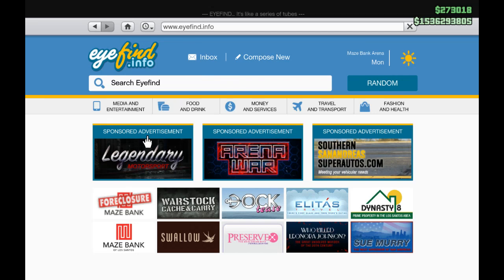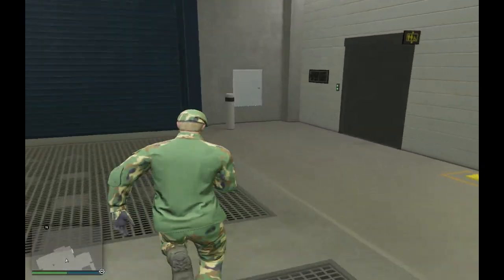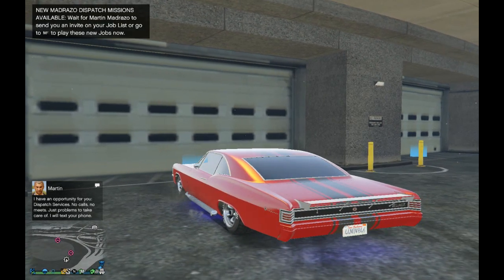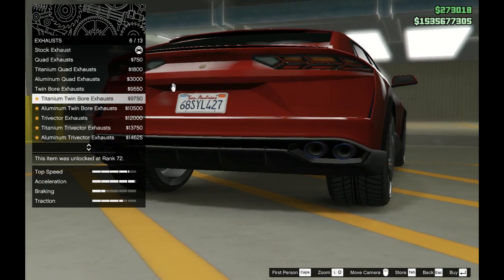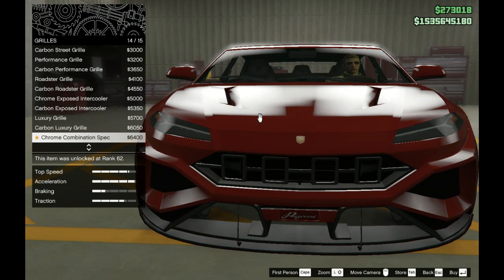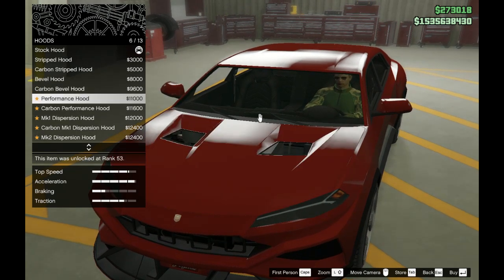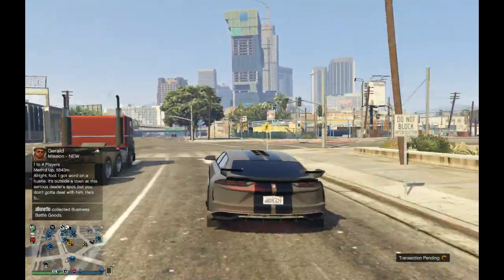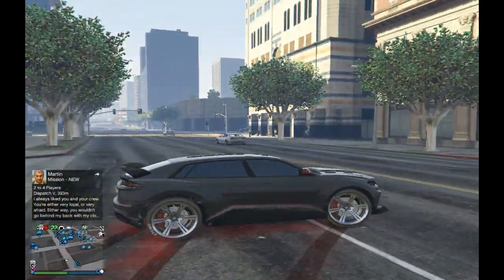Gta V: Buyer's Guide Pegassi Toro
This car is very good and it is fast I hope you enjoy.